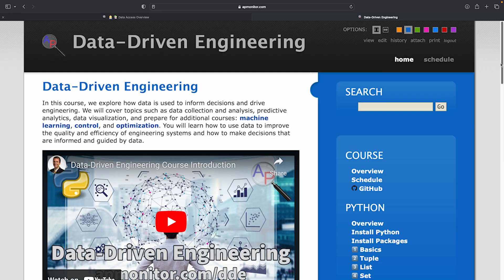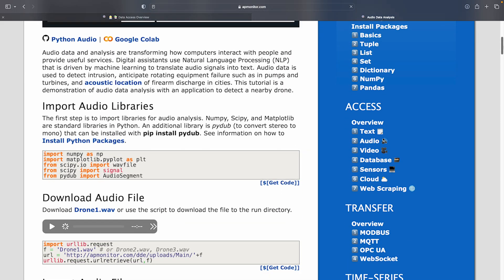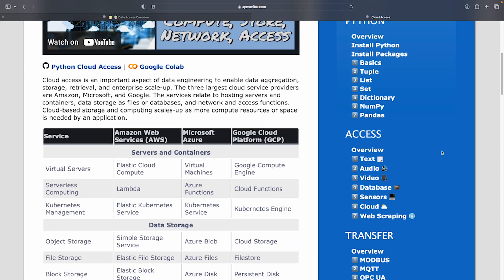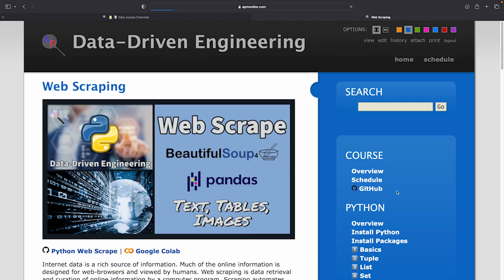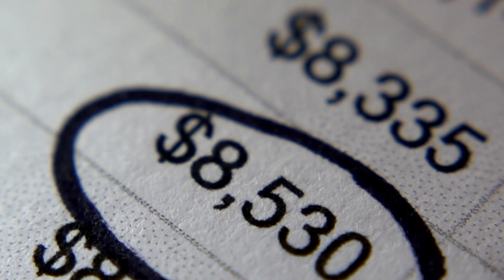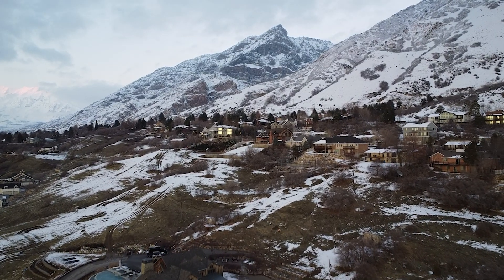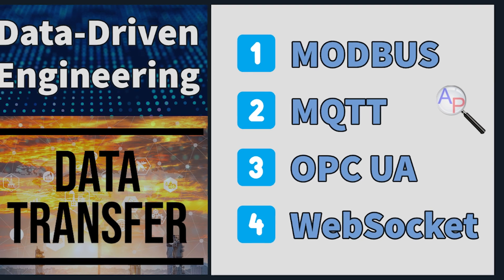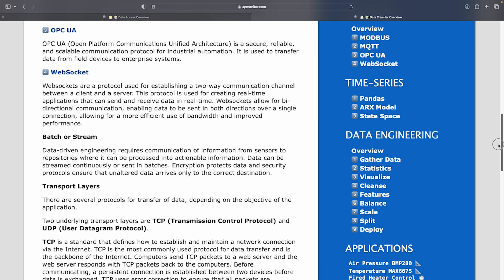Import Data in Data-Driven Engineering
Data-driven engineering is an important concept in modern engineering. It involves the use of data to drive decision-making and to make engineering decisions that are more informed and accurate. This tutorial provides an overview of data-driven engineering file access and how it is used to make better decisions.

The data access modules reviewed in this section are:
1️⃣ Text 🗒
2️⃣ Audio 🔊
3️⃣ Video 🎥
4️⃣ Database 🗃
5️⃣ Sensors 💻
6️⃣ Cloud ⛅
7️⃣ Web Scraping 🌐

Overview
Data-driven engineering file access is the use of data to drive decision-making and to make engineering choices that are based on data. It involves the use of data sources such as databases, file systems, and other data sources to access and analyze data.

The data-driven engineering file access process generally consists of three steps:
1. Collecting the data
2. Analyzing the data
3. Making decisions based on the data
These steps are all part of the data-driven engineering process.

Collecting the Data
The first step in the data-driven engineering file access process is to collect the data. This step involves gathering and storing data from various sources. This could include databases, file systems, or other data sources. The data should be collected in a way that is organized and easy to access.

File Types and Data Formats
There are many types of data formats that are imported and analyzed in data-driven engineering. Text files with Comma Separated Values (CSVs) are generated from an OBD-II connection to a vehicle Electronic Control Module (ECM). Many microphones detect small changes in the air pressure at 48 kHz to convert sound into an electronic signal. Electro-optical (EO) sensors convert light into an electronic signal that is stored in a video file. Each file is a repository of information. A database is another collection of information that is built to allow data access with reading and writing to the storage. Cloud storage is similar to local access, but the information is more broadly accessible to any device that has an Internet connection. Each of these data access formats requires special consideration to read and extract information. This section is an overview of each data storage mechanism with examples to demonstrate data import, analysis, and export. The objective is to refine the information to extract useful information from data. There are additional methods for extracting data from documents such as reading tables from PDF documents, importing tables from spreadsheet files, reading values from legacy charts, and proprietary file formats.